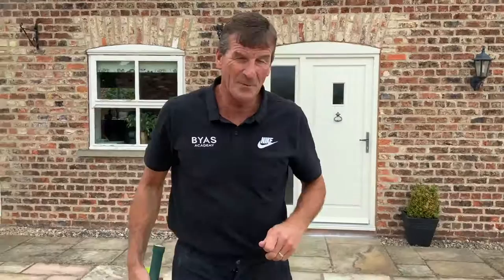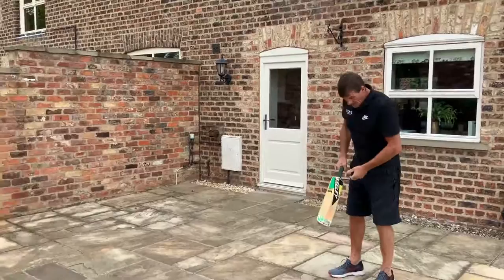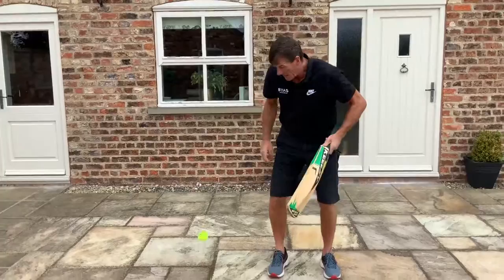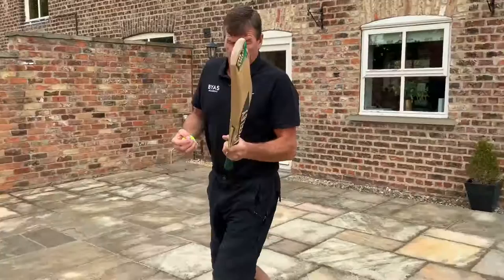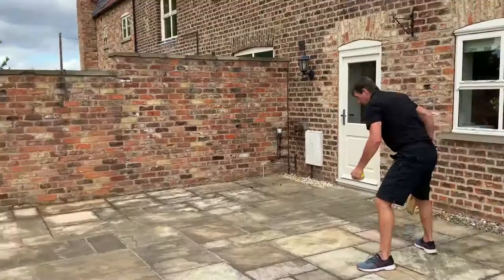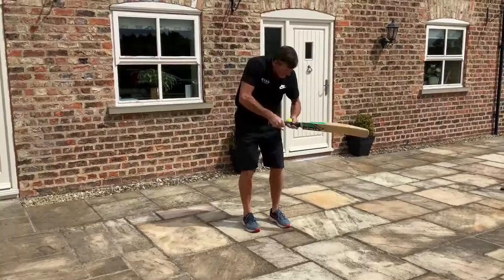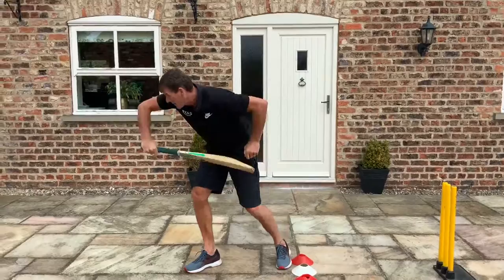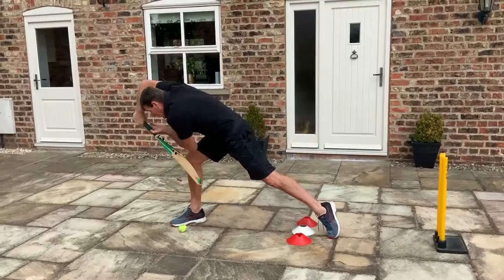Cricket Part 4 - Setting your base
David Byas continues his Lockdown Training - Part 4 - Setting your base.